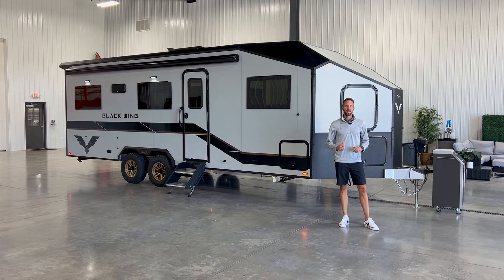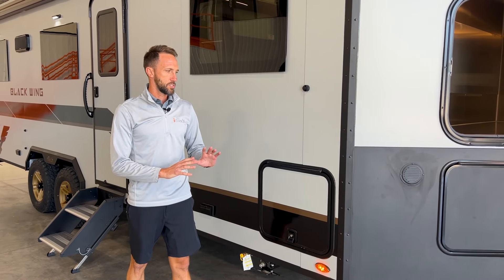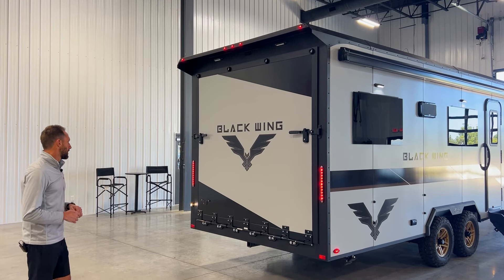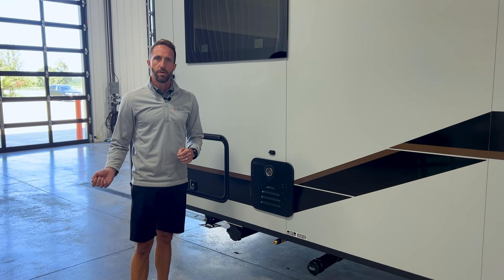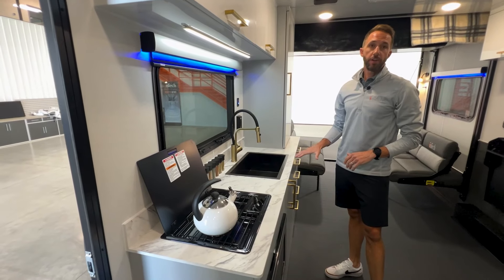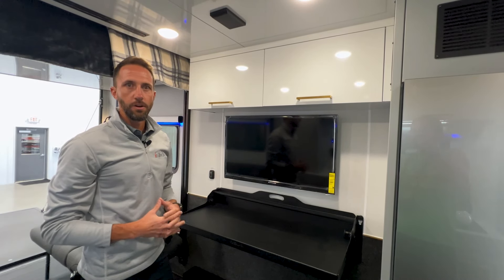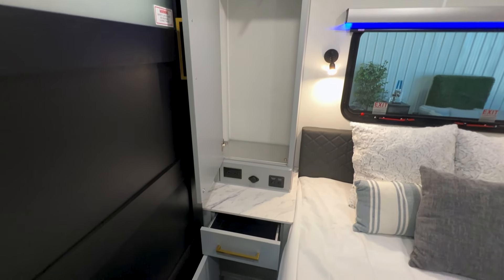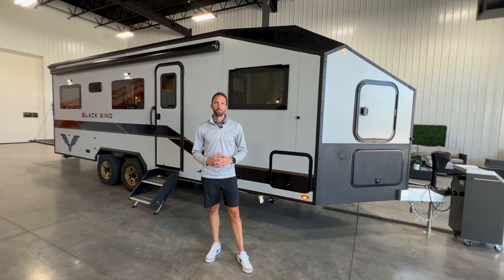Black Wing 830-X by inTech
The all-new Black Wing by inTech is built for adventure, offering unmatched durability with its all-aluminum frame and rugged design. Engineered to withstand the harshest conditions, its reinforced chassis and oversized off-road tires ensure you can explore uncharted terrains with confidence. Weather-sealed and purpose-built, the Black Wing is designed to protect your gear and keep you going, no matter the elements. Whether you're navigating the backcountry or hitting the trailhead, this trailer delivers both strength and freedom for those who seek to go beyond the beaten path.